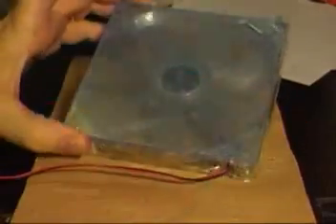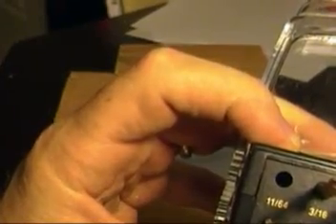How To Make A Stir Plate for about $15 - Part 2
This video shows how you can make a stir plate, including magnetic stir bar for less than $15.  Earlier we hooked up a PC fan to a power supply.  Here we cut the table from plastic (thin wood would work too if that's what you have), do a little drilling, assembly, and adjustment. Then play with it!

Tools and supplies: thin plastic or thin plywood, scoring tool or something to cut your sheet goods, drill bit, counter sink bit (or large drill bit), four 2 inch bolts and eight nuts ($1 at the hardware store), two rare earth magnets (Harbor Freight sells 10 for $1.49), one stir bar (eBay sells them for $5), glue (I used "Blu-Tack" so I could reposition the magnets, but if you use the 25mm stir bar, you can make them 1.4mm apart [2.2mm center to center]).

I won't try to explain the benefits of a stir plate when it's time to make your yeast starter...it's quite amazing to get billions more cell bodies and get your fermentation off to a great start.

EDIT:  I should have said 14mm, above, not 1.4mm, and 22mm, not 2.2mm.
EDIT2: The two little "pill" magnets can work, but it's very sensitive (stir bar gets thrown easily).  The solution is to dig a crescent shaped magnet out of an old hard drive and use that.